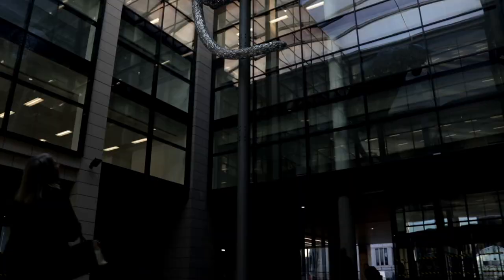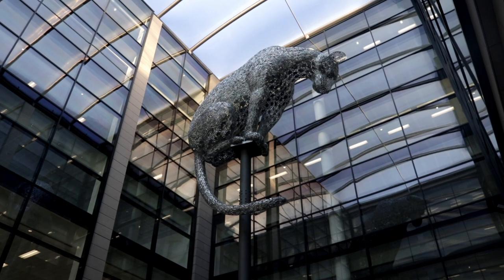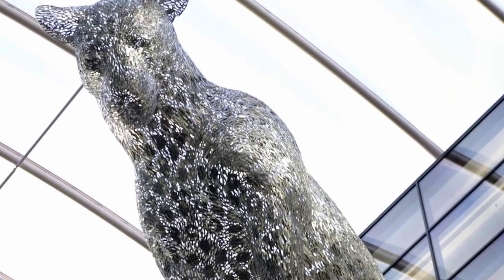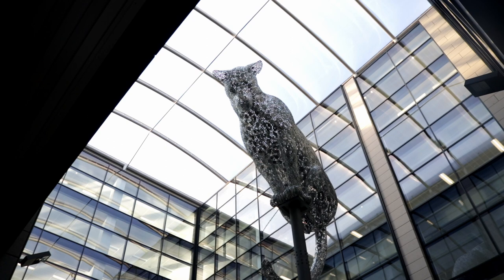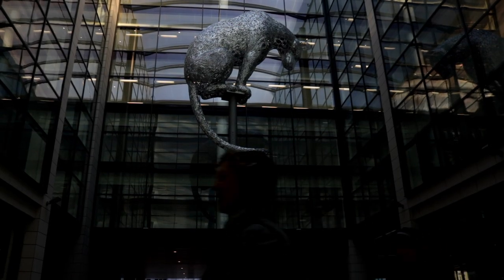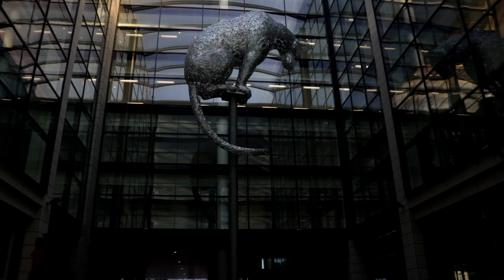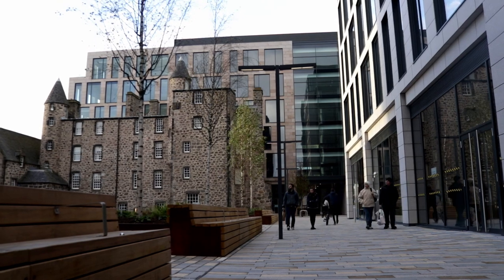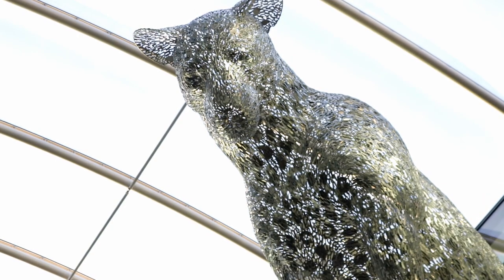Aberdeen's New Leopard Sculpture - What Do The People Think?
A giant, 5 metre tall, steel leopard sculpture has gone on display in Aberdeen’s £107 million Marischal Square development site. The sculpture is the work of Andy Scott the creator of the Kelpies.

Central Aberdeen News is a hyper local website showcasing news articles, people and stories from the heart of the Granite City.